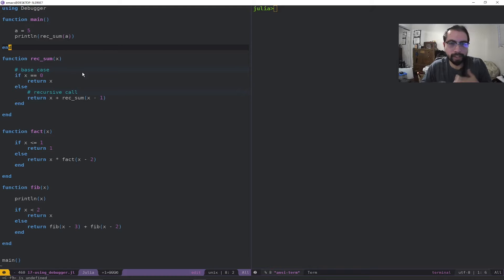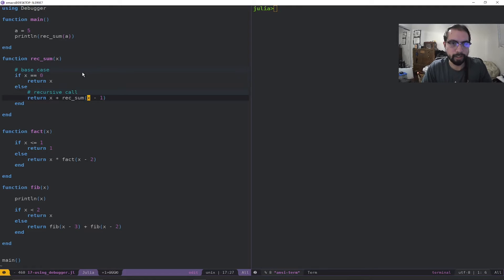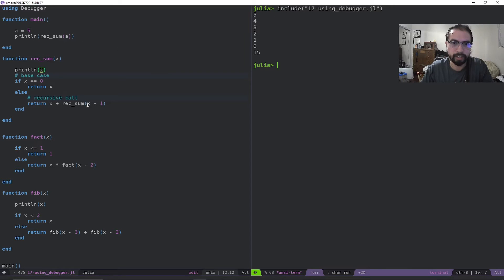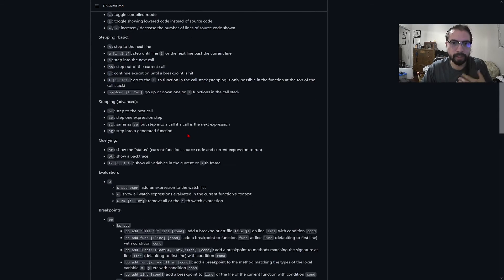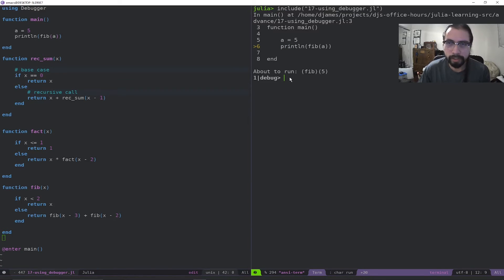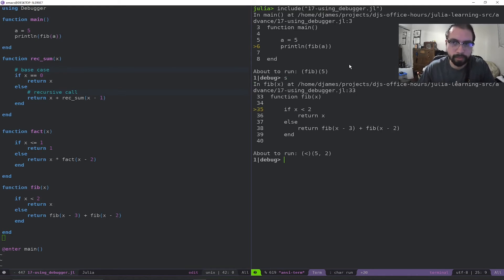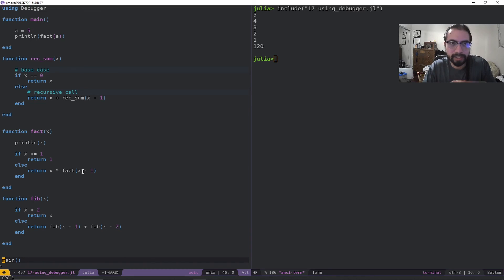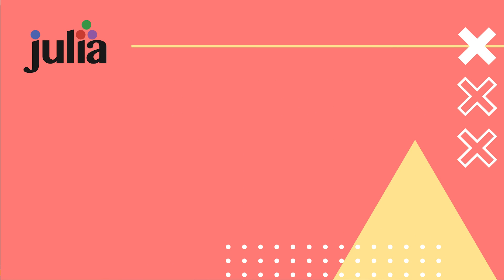Julia: Recursive Code and Using Debugger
Today I go a little bit into recursion as an example for using the Debugger.jl package. A debugger is great when print lines are not cutting it and is a tool that any expert developer would know to fix their code. Something I have seen in my coding experience is developers are sometimes apprehensive to use a debugger because of the time it takes to learn when projects get tougher, and sometimes the project suffers or the programmer is just using up tons of time using print lines to debug their code. Having some comfort with these tools can benefit your future especially if your projects get complex!

Sections
0:00 - Intro
0:40 - Simple Recursive Example
4:00 - Why use a debugger?
5:10 - Debugger.jl Documentation
6:50 - Fibonacci example
9:40 - Factorial example